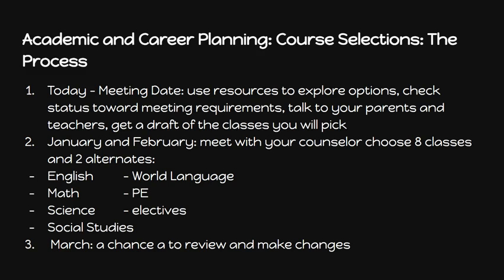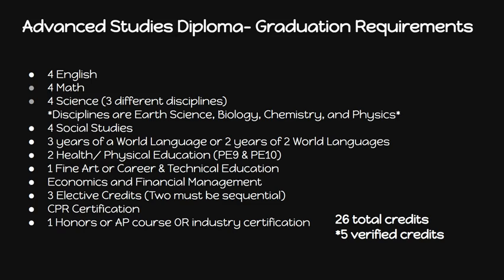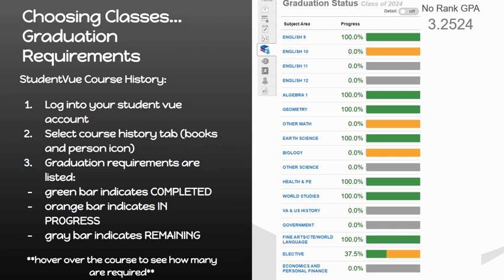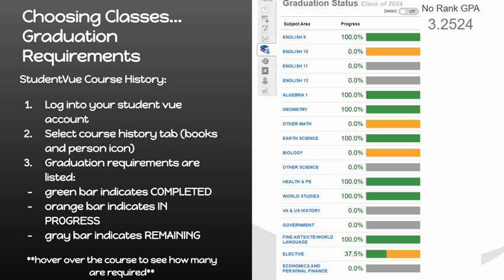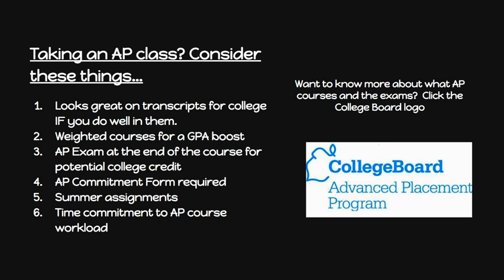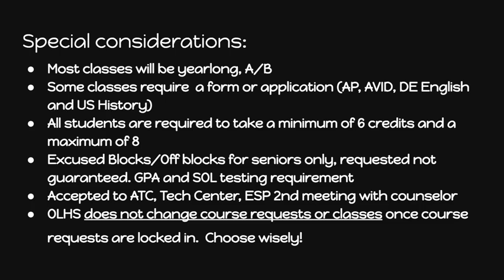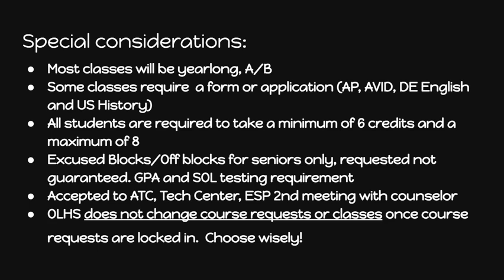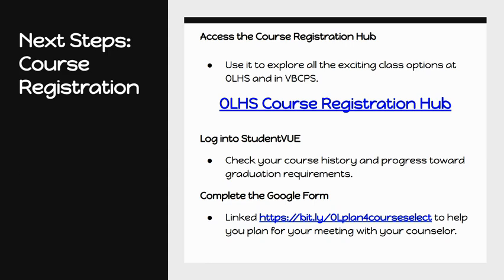OLHS Course Selection/Registration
Information for course selection and registration for Ocean Lakes High School Students